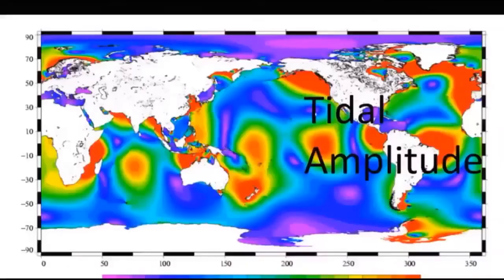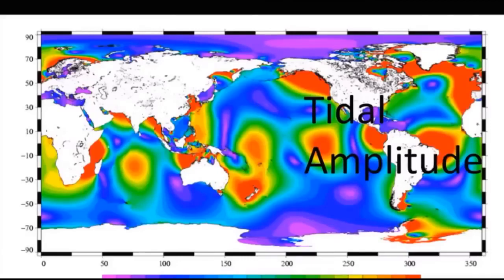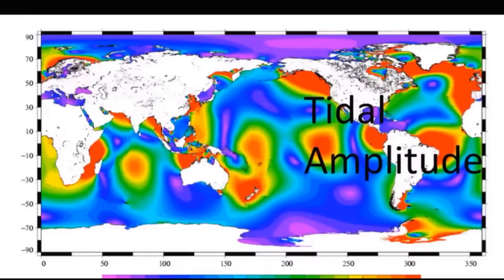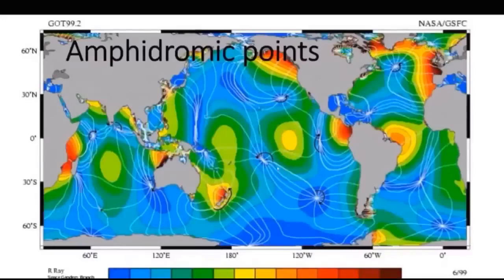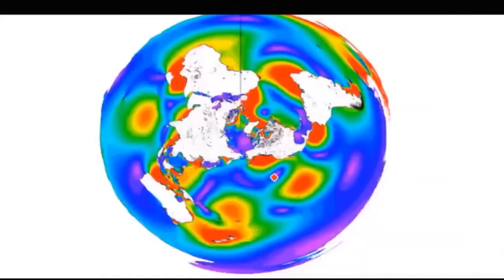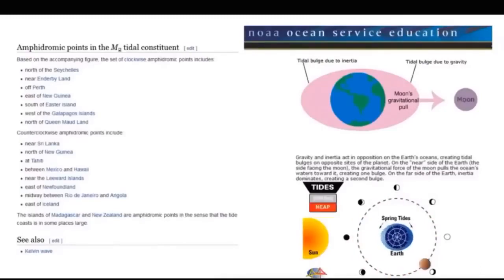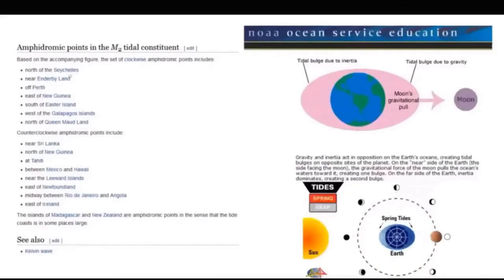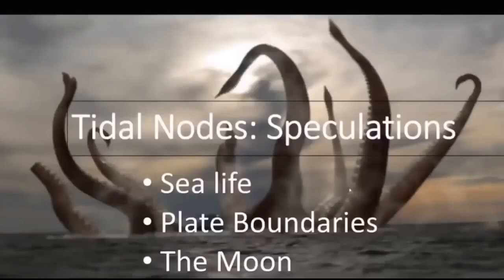Tides on the FLAT EARTH